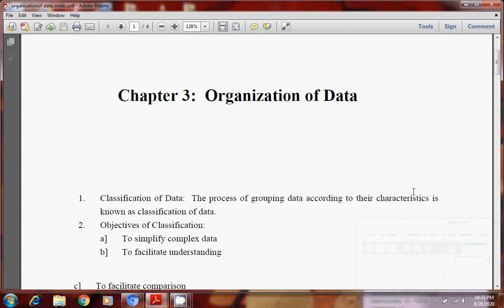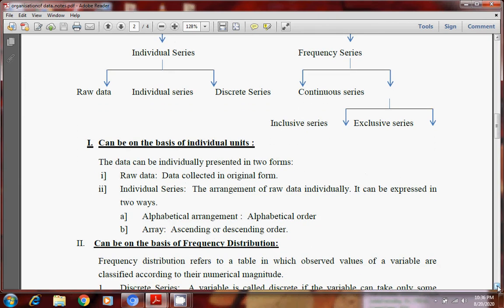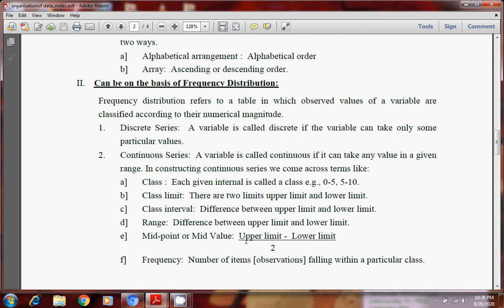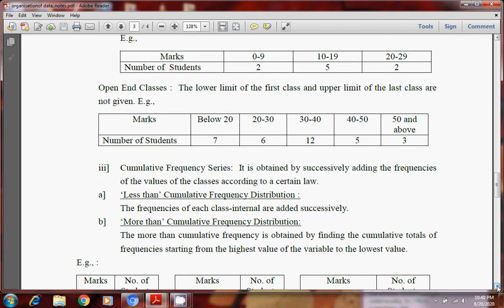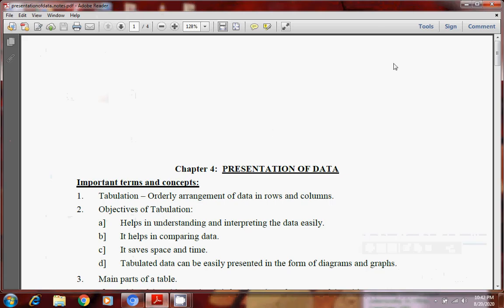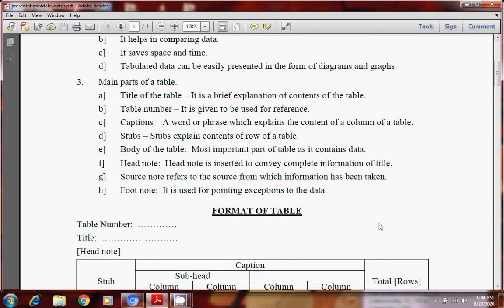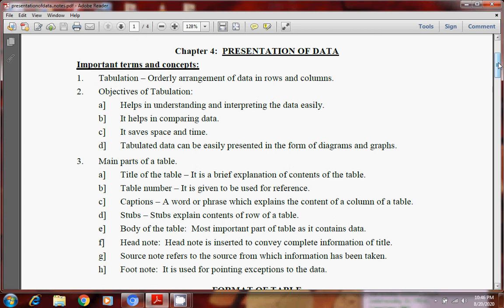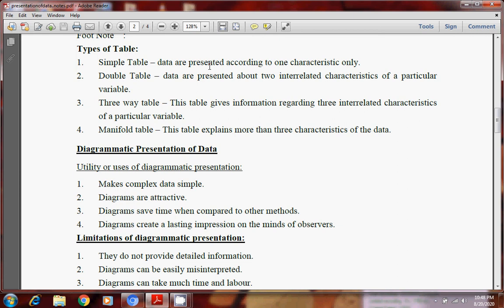Economics Revision-1 for UT-2